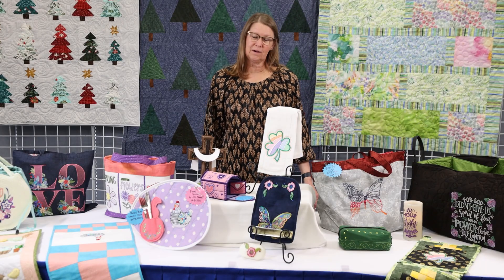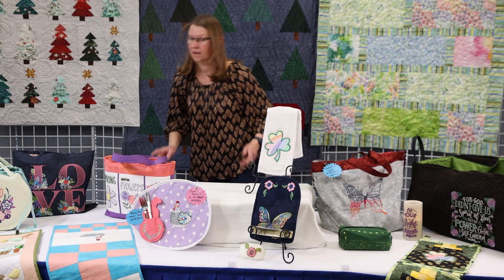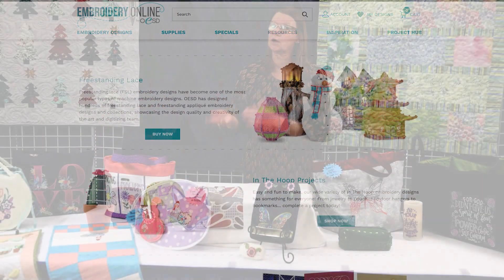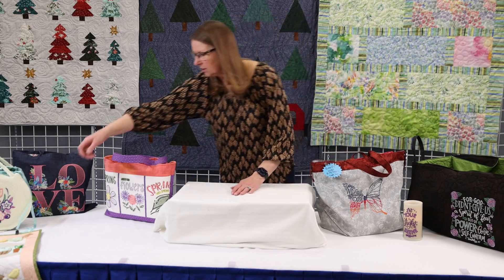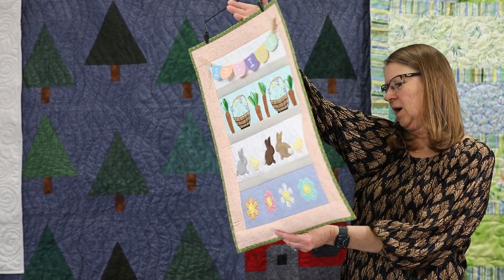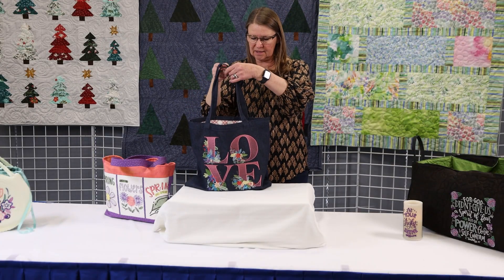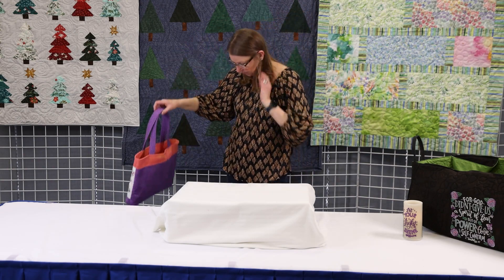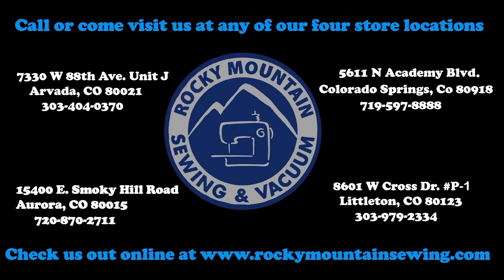Rocky Mountain Sewing & Vacuum February 2023 Sew Fun Part 1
Member benefits include:
-Door Prizes
-Gift for joining
-Discount card
-Lots of fellowship and, of course, snacks!

To learn more about the benefits and join in the fun, discounts and gifts sign up for a membership here: